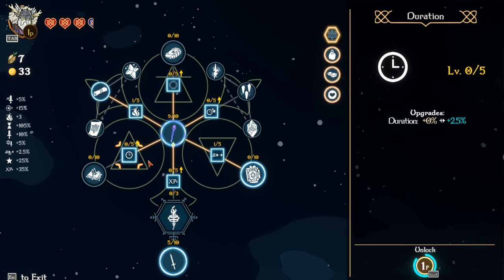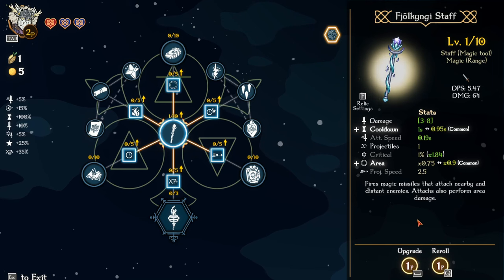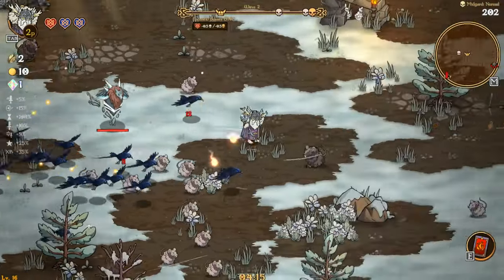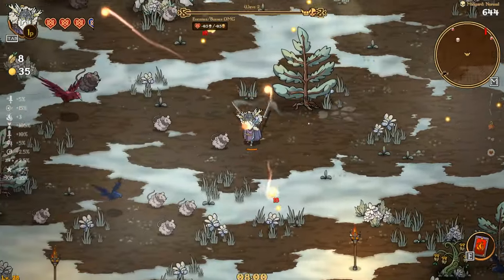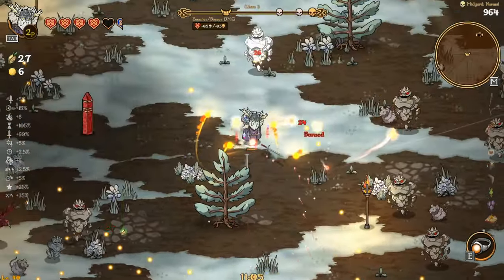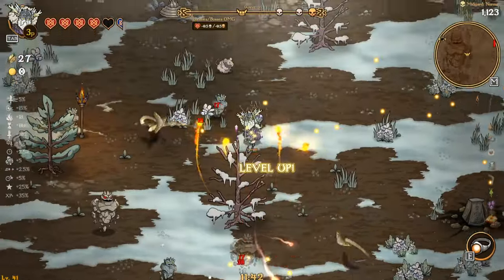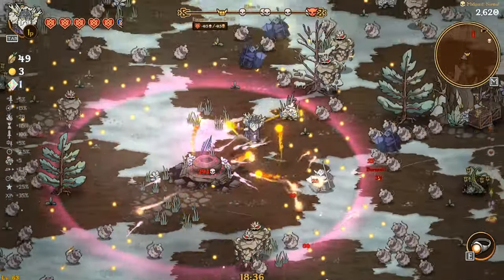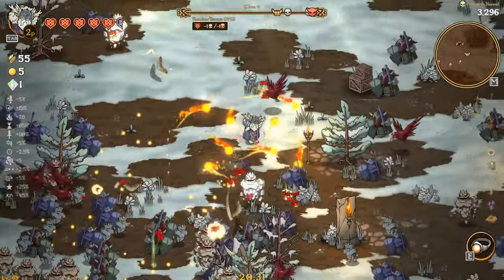Wizard Staff Putting in Work! | Nordic Ashes